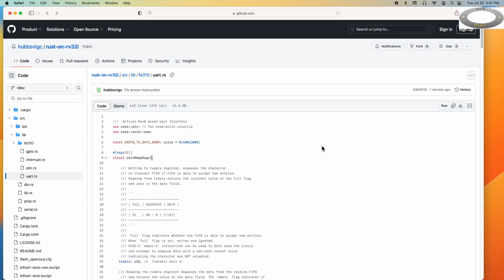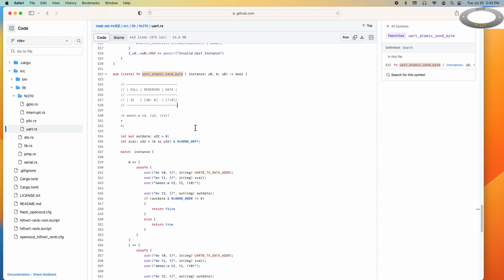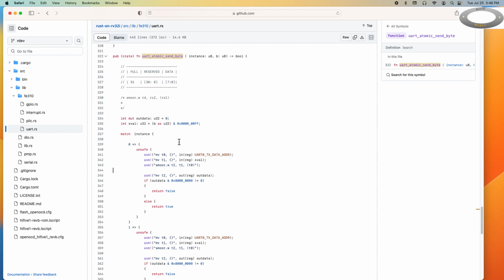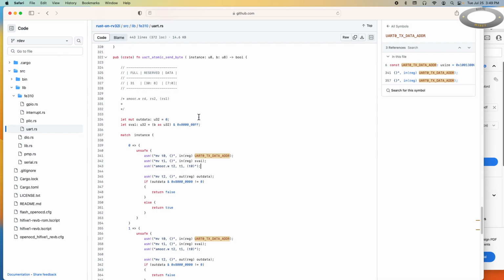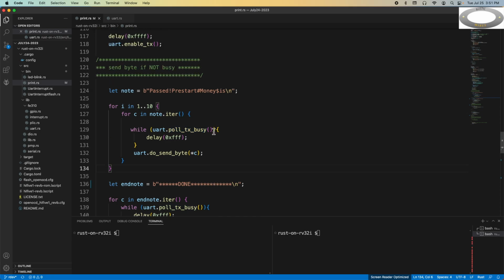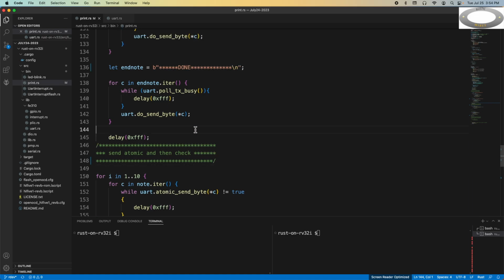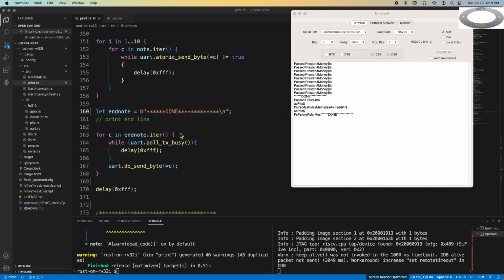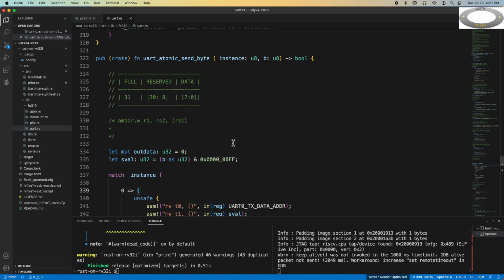Embedded rust code on bare metal RISC-V CPU.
Embedded rust code to transmit data by polling uart tx busy and RISC-V atomic instruction amoor.w in RISC-V based FE310 of Sifive Hifive1-RevB.